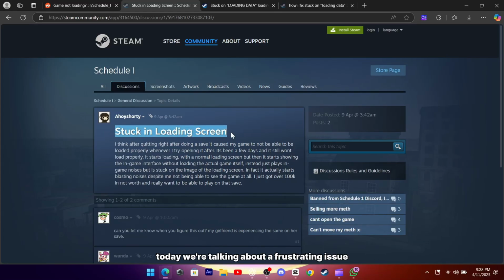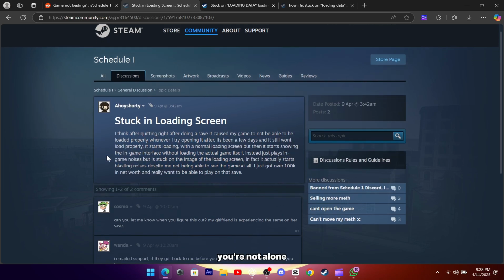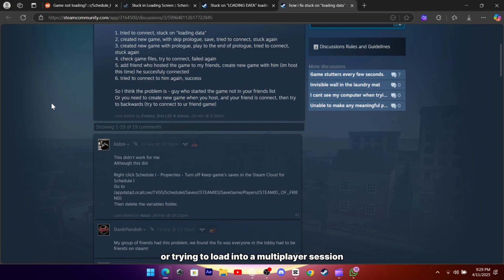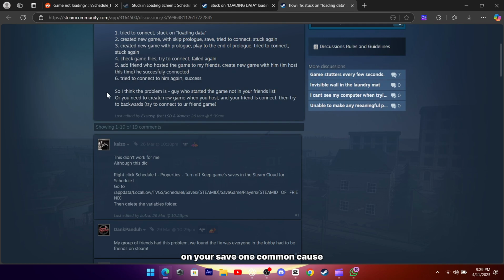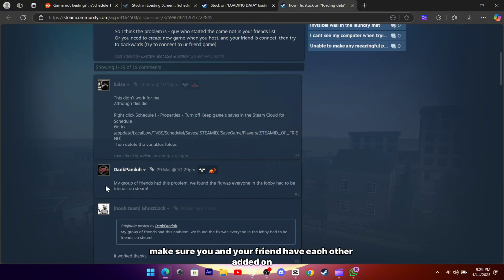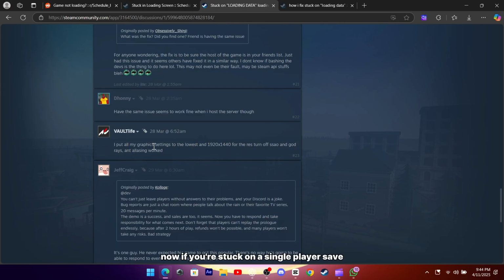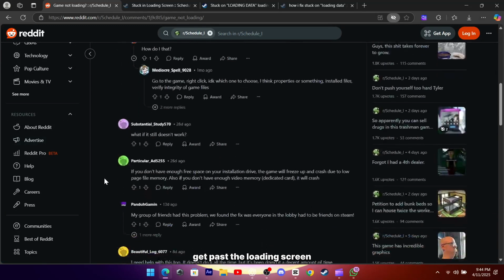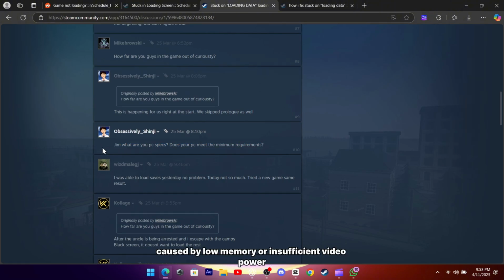Fix Schedule I Not Loading/Stuck On Loading Screen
Are you stuck on the loading screen in Schedule I? You're not the only one. A lot of players have been running into this issue where the game freezes at "Loading Data" or just won’t move past the loading screen — even though you can still hear background sounds or see parts of the interface.

In this video, I’m sharing the fixes that have worked for me and other players in the community. Whether you're playing single-player or trying to join a friend in multiplayer, these solutions might help you get back into the game without losing progress.

🔥 Fixes covered in this video:

✅ Make sure you're Steam friends with the host (this fixes multiplayer syncing issues)
✅ Try hosting the game yourself instead of joining
✅ Start a new save to test if your original one is bugged
✅ Lower your graphics settings and resolution
✅ Turn off effects like SSAO, god rays, and anti-aliasing
✅ Check if your PC meets the game’s minimum requirements
✅ Verify game file integrity through Steam
✅ Uninstall and reinstall the game (backup your save files first)